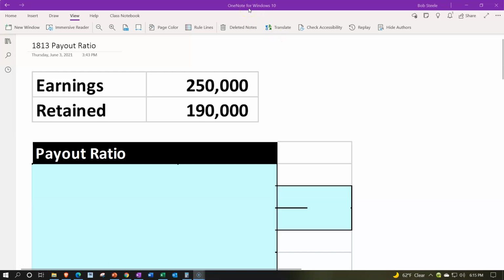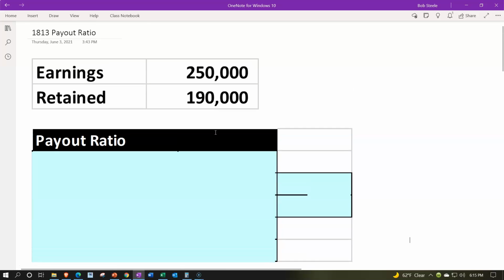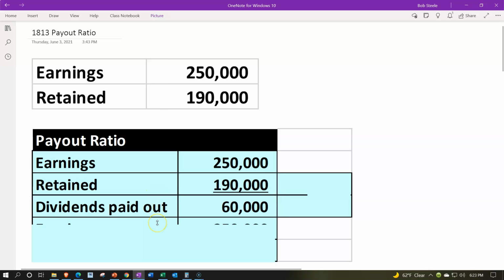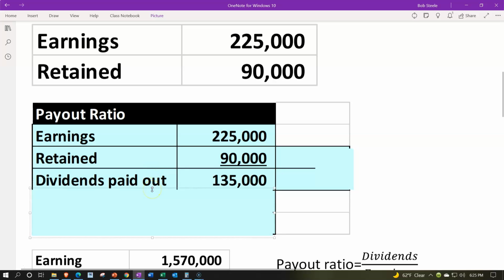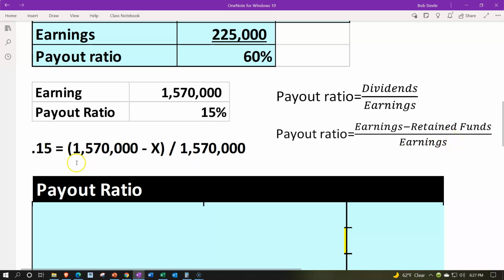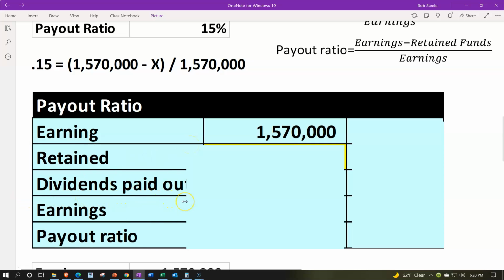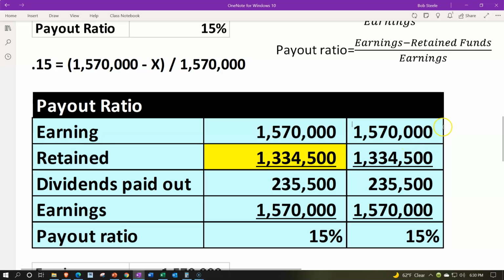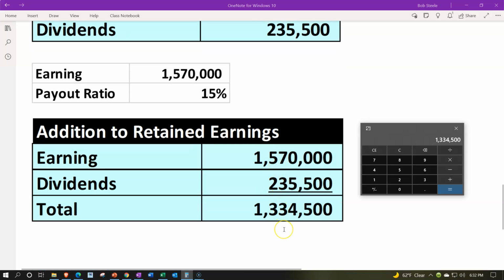Payout Ratio 1813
Payout Ratio